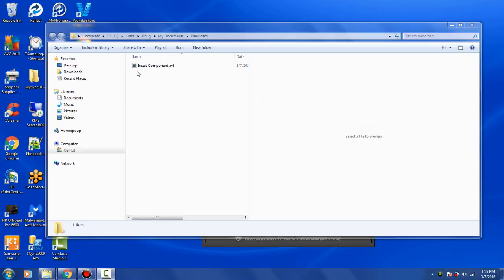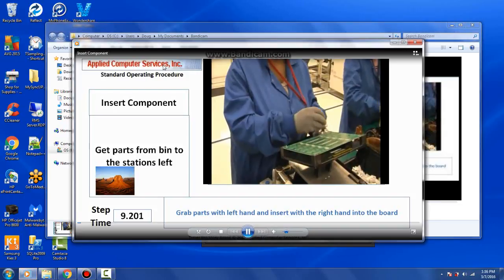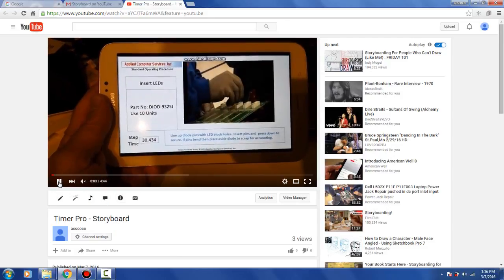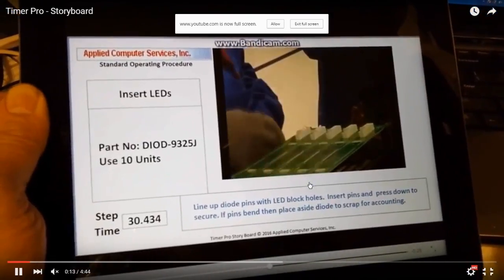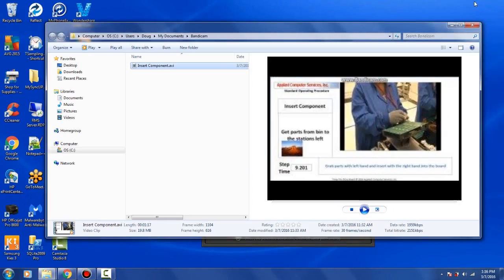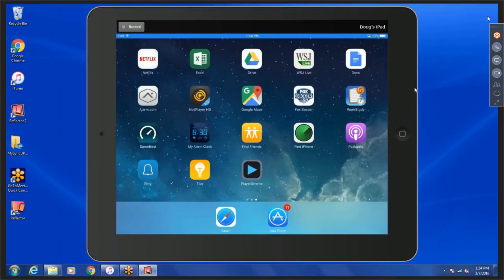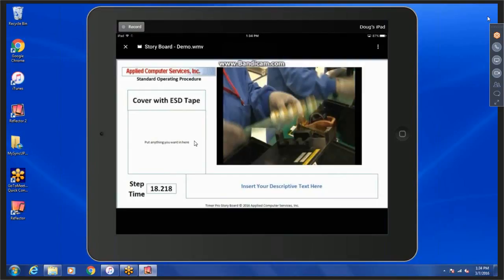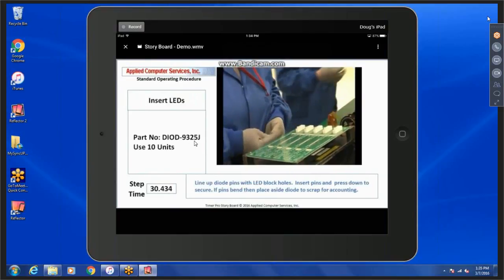DistributingStoryboardstoDevicesviaYouTubeandGoogle Drive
Timer Pro - Operator Training Storyboards - Distributing Storyboards - Distributing Storyboards to Devices via YouTube and Google Drive